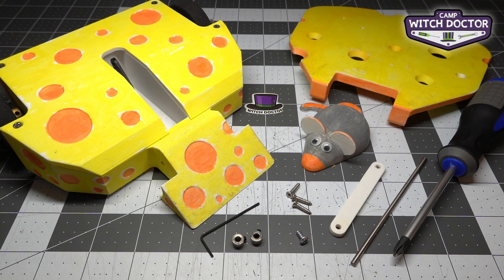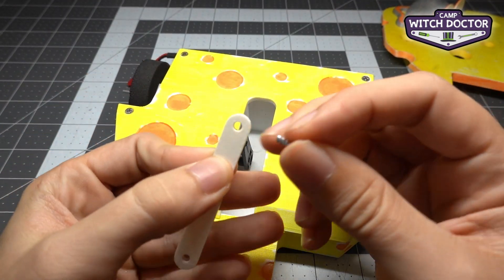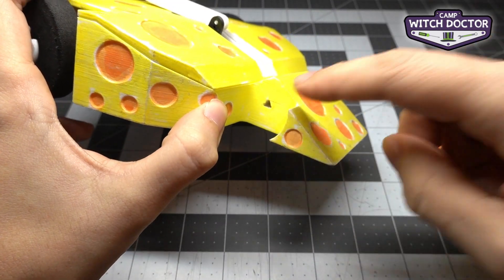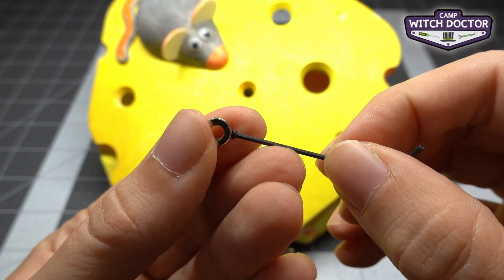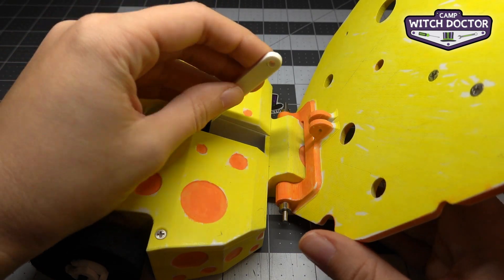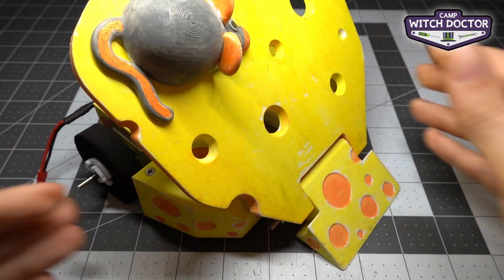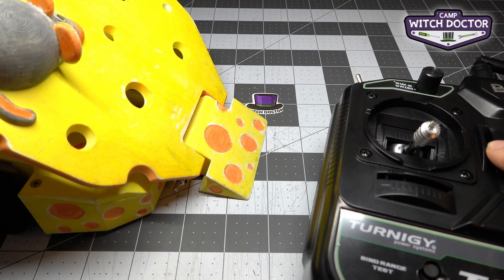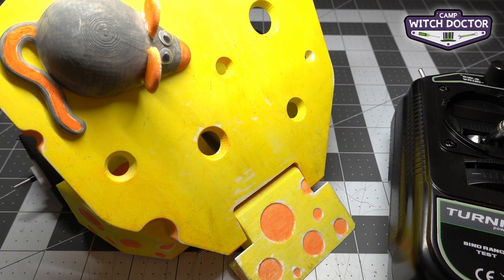THEMED KITS: Adding the Flipper Weapon (Build Book Ch 15) // Camp Witch Doctor 20 of 24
Let's mount the lifter weapon on your robot! This video applies to Big Cheese and Whamburger.